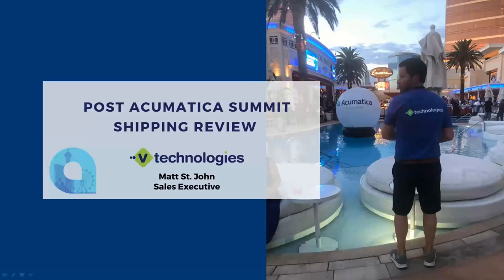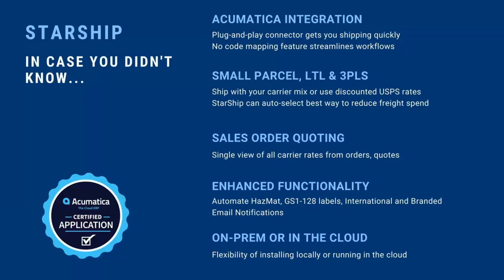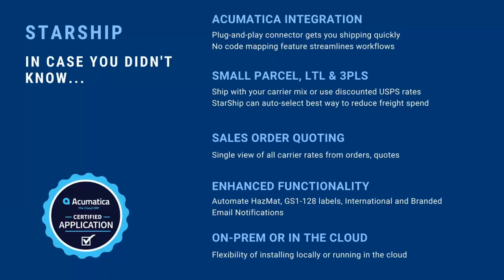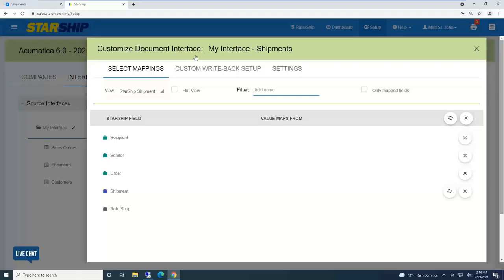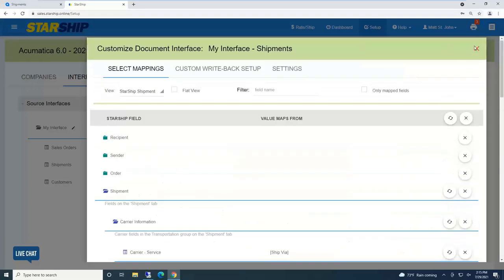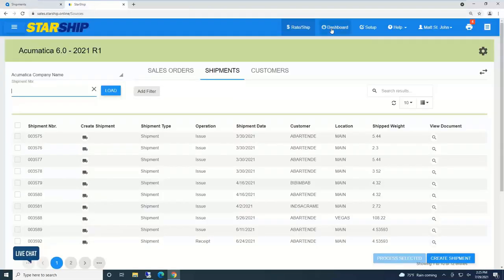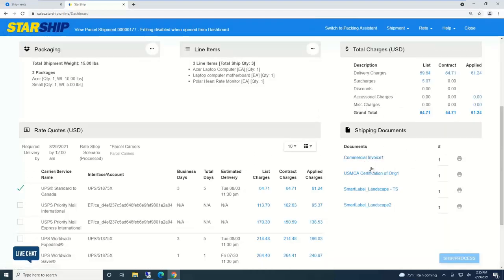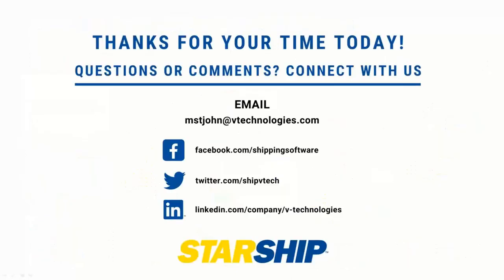Acumatica Shipping Software Post 2021 Acumatica Summit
Join us for our Acumatica Summit follow-up webinar showcasing how StarShip integrated Acumatica shipping software can help you increase profits, lower costs and supercharge your shipping.

Learn 4 key features:
1) StarShip's advanced Acumatica integration
      -No code mapping feature to automate workflows
2) Rate shop small package and pallets from inside Sales Order
3) Support complex shipping requirements like HazMat, GS1-128 labels and automating LTL + international documentation
4) Flexible deployment, on-prem or in the cloud